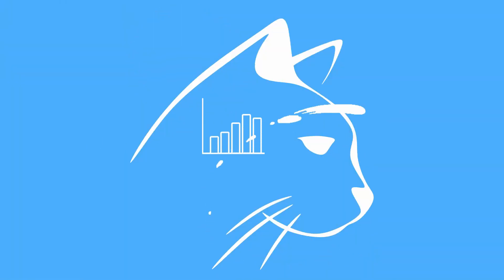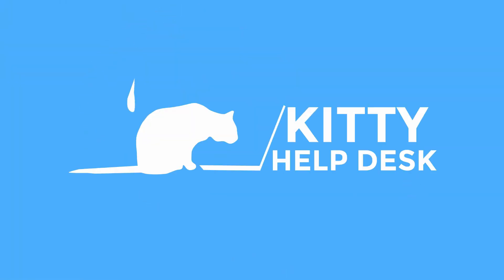Telling Our Cats Stories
Today, I'm talking about the ways we can improve our bond with our cats by helping them to understand what we're doing when we're away from home.

I'm Tom Kirby, UW-AAB, LSHC-S and I'm a certified animal behavior consultant who specializes in cats. At Kitty Help Desk, I offer science-based, judgement-free, feline behavior consults.

Video content by Tom Kirby, UW-AAB, LSHC-S
Original music by Tom Kirby
Modeling by Miss Lucy and Miss Mina

Please comment responsibly.